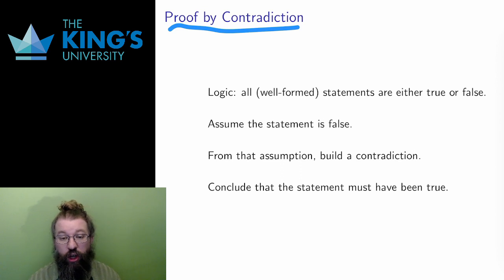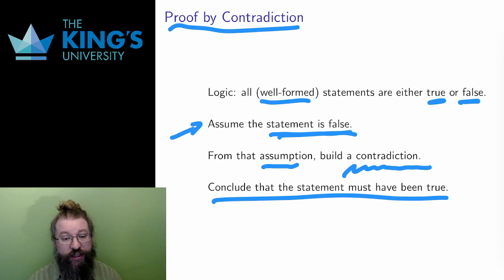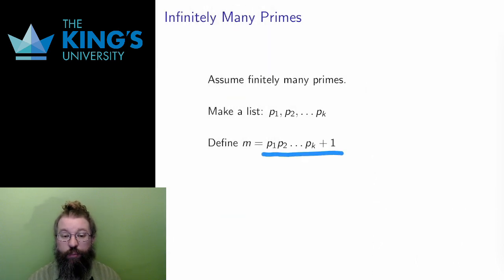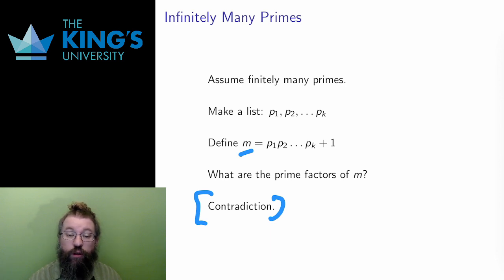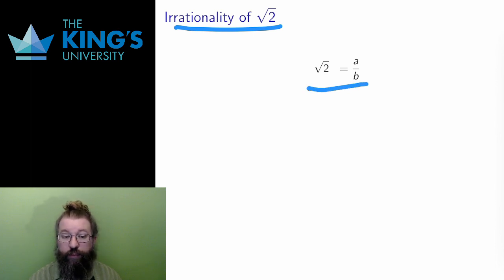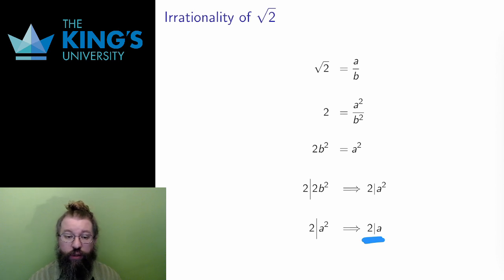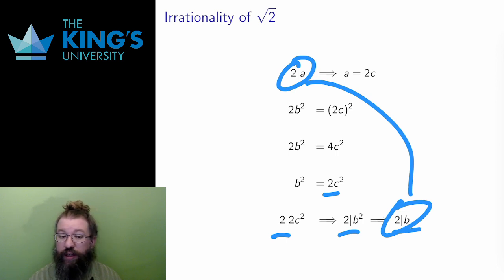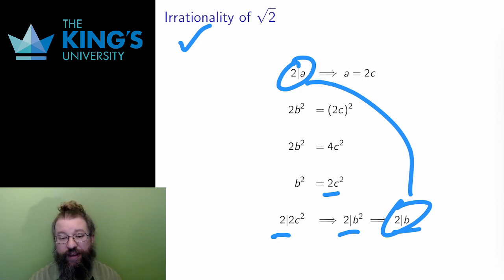Math 310 Week 1 Video 6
Two Examples of Proof by Contradiction